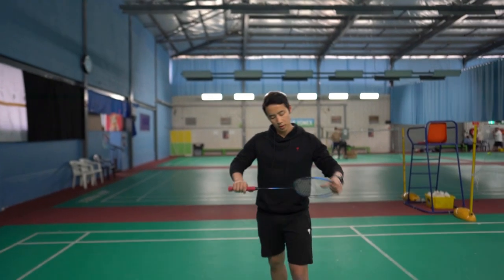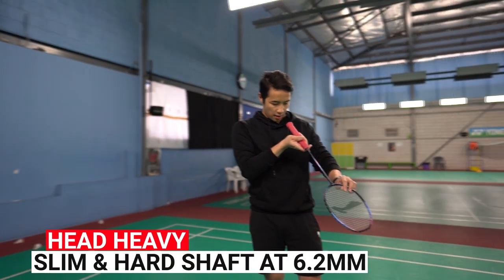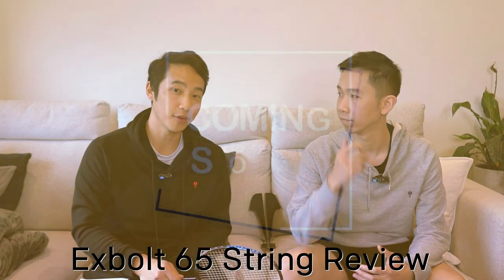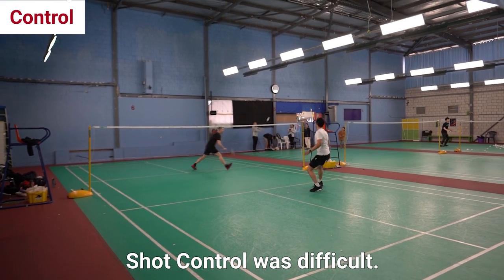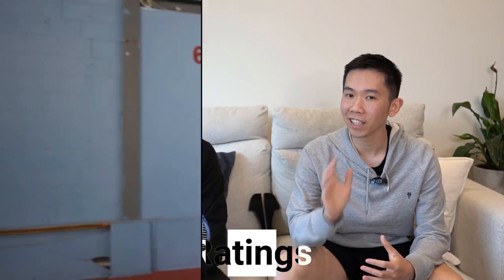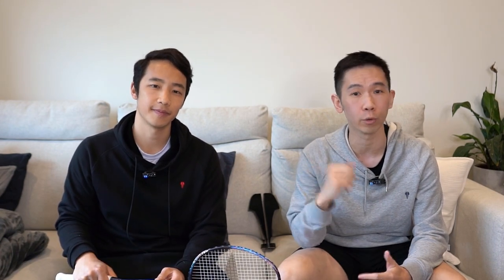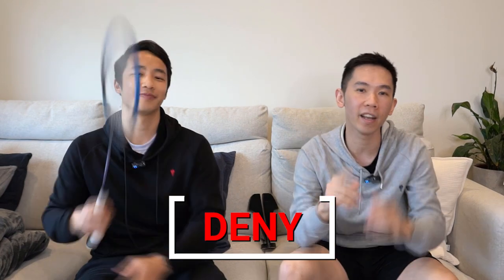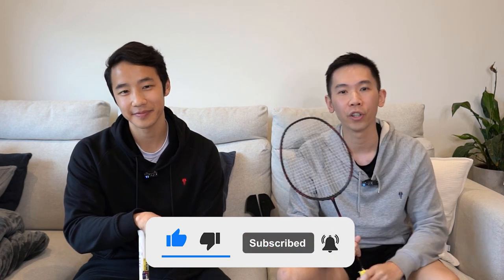Li Ning AxForce 90 Dragon Max Badminton Racket Review - By Volant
Check out our review of the AxForce 90 Dragon Max by Li Ning.

⭐⭐⭐⭐⭐ CHECK OUT THE VOLANT HAVOC S1 HEAD HEAVY RACKET - designed to give you POWER in your smashes

Timestamps:
0:00 Introduction
0:11 Rating metrics
0:23 Racket specs
1:25 Exbolt 65 string review coming soon!
1:30 How did it play?
2:38 Racket ratings
3:03 Who's it for?
3:36 How much?
3:45 TRY BUY or DENY?
4:03 Volant Havoc S1
4:24 Final thoughts